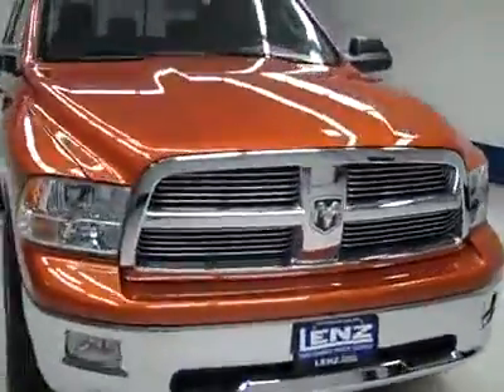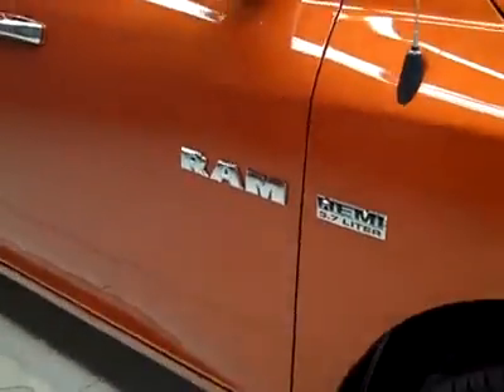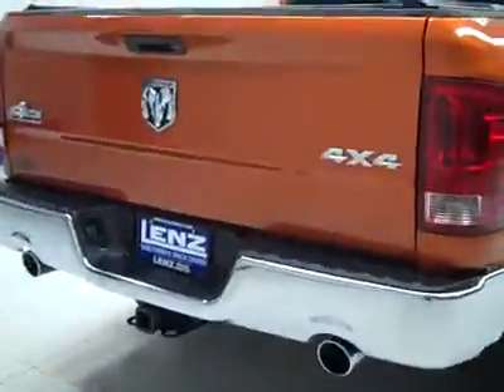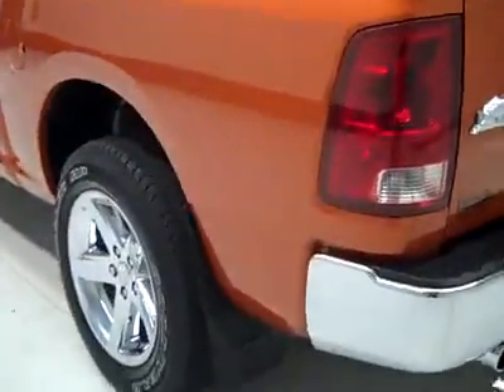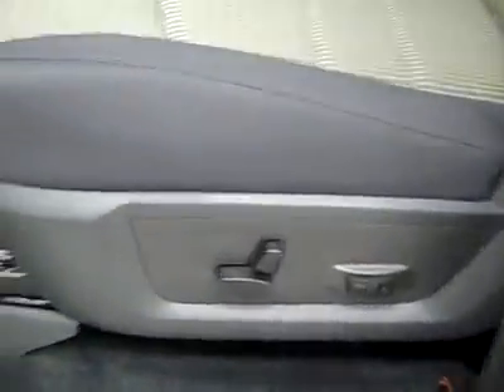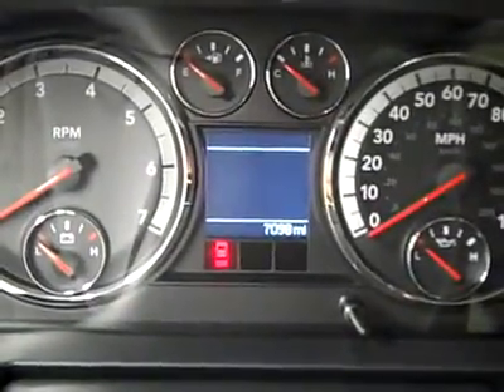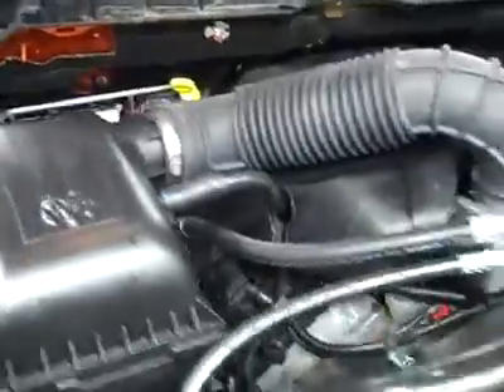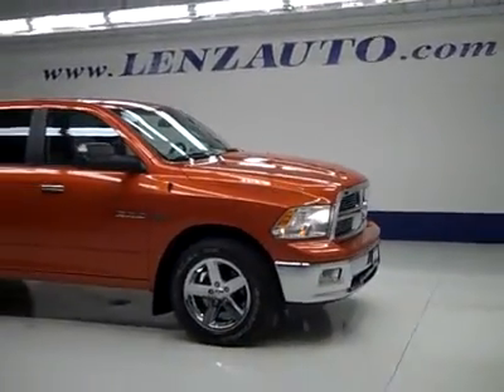2010 Dodge Ram 1500 CREW-SHORT-SLT-BIG HORN-1 OWNER - J1996 $29,997 J1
2010 DODGE RAM 1500 Fond Du Lac, WI
Stock

536 S. Seymour St.

WATCH A FULL VIDEO OF THIS TURCK J1996! 1 OWNER! CLEAN CARFAX! 5.7 LITER V8 HEMI ENGINE WITH MDS MULTIPLE DISPLACEMENT SYSTEM, SLT PACKAGE, BIG HORN EDITION, FULL FOUR DOOR CREW CAB, SHORT BOX, AUTOMATIC TRANSMISSION CENTER CONSOLE, TURN DIAL 4X4 FOUR WHEEL DRIVE, GRAY CLOTH BUCKET SEATS, POWER DRIVERS SEAT, SIRIUS SATELLITE RADIO CAPABILITIES, TOWING PACKAGE(RECEIVER HITCH, TRANSMISSION COOLER, & WIRING), HEATED FOLD OUT TOW POWER MIRRORS WITH BUILT IN DIRECTIONAL SIGNALS, ROLLING TONNEAU COVER, WHITE-LETTER GOODYEAR WRANGLER HP P275/60 R20 TIRES, 20 FACTORY ALLOY RIMS WITH CHROME COVERS, BEDLINER, KEYLESS ENTRY WITH FACTORY REMOTE START, CD PLAYER, AUXILIARY JACK, POWER SLIDING REAR WINDOW, FACTORY DUAL EXHAUST, SIDE AIRBAGS CURTAIN AIR BAGS, 115V AC/150W PLUG IN, MULTI-FUNCTION STEERING WHEEL, DRIVER INFORMATION CENTER, HOMELINK SYSTEM WITH THREE PROGRAMMABLE LIGHTING,SECURITY,GARAGE BUTTONS, L.A.T.C.H. CHILD SAFETY SYSTEM, COMPASS/TEMPERATURE/MILEAGE DISPLAY, TINTED WINDOWS, FOG LIGHTS, RAM FLOORMATS, LOCKING TAILGATE, RAISE ASSIST TAILGATE, AIR, CRUISE CONTROL, TILT, POWER LOCKS, POWER WINDOWS, FACTORY BUMPER TO BUMPER WARRANTY UNTIL 36,000 MILES! THIS TRUCK IS ELIGIBLE FOR A 100,000 MILE PARTS AND SERVICE AGREEMENT! 1 OWNER! CLEAN CARFAX! VERY VERY CLEAN INSIDE AND OUT! RUNS AND DRIVES EXCELLENT! THIS IS ONE OF THE SHARPEST 2010 DODGE RAM 1500 CREWCAB SHORTBOX HALF TON TRUCKS ON OUR LOT! MAKE YOUR MOVE BEFORE THIS SUPER CLEAN ORANGE 4WD IS GONE! 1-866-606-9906. VIEW OUR COMPLETE INVENTORY OF OVER 350 TRUCKS AND SUV'S . ***If you are looking for financing Lenz Truck Center can help!  We have on the spot financing! Bad Credit or Good we will work with your 17 banks to get you approved and for a great rate! If you live far away or close to us we make it our promise to make sure you are a happy customer before, during, and after the sale! Lenz Truck Center has been in business and family owned for 20 years! With a new generation taking over we plan on making this the place you and your children buy their next vehicle! Lenz Truck Center is the country's fastest growing dealership!  Lenz Truck Center has grown from about a 40 vehicle inventory in 1999 to over 400 today!  Our selection is unmatched in the industry with more high quality used diesel trucks than anyone in the Midwest. All here in Fond du Lac, Wi!  All of our vehicles are Lenz Certified and ready to be delivered!  All prices are plus any applicable state taxes and service fees.  We will do our best to keep all information current and accurate, however the dealership should be contacted for final pricing and availability.